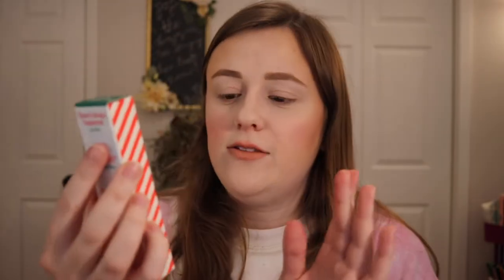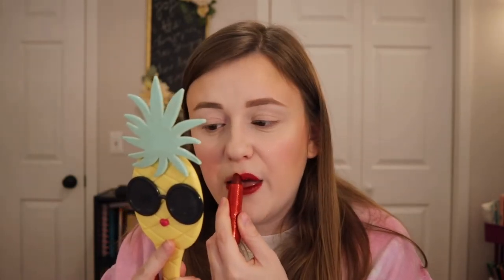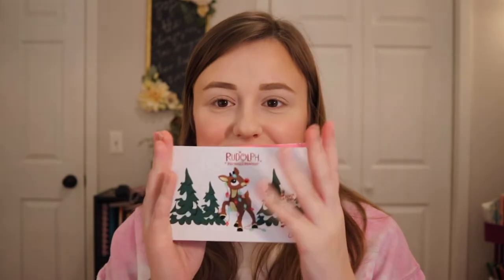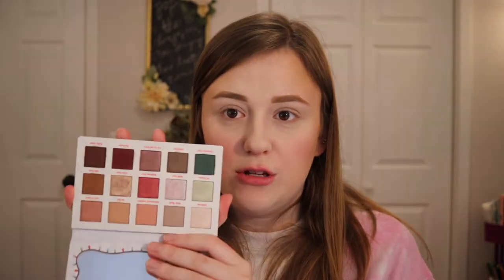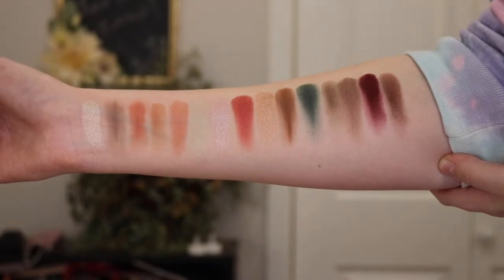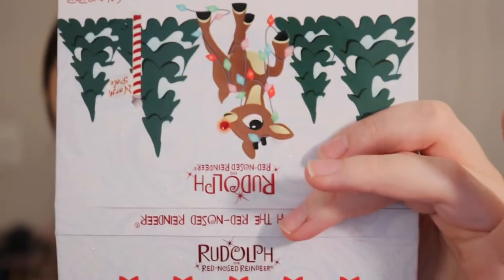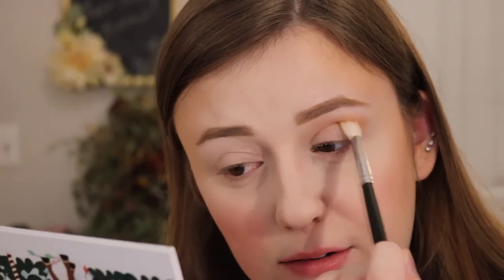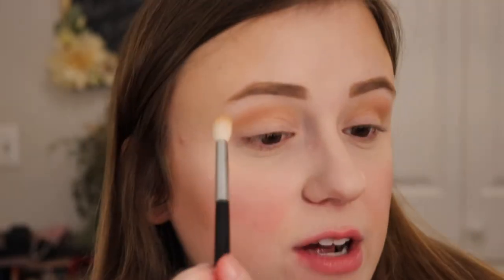COLOURPOP X RUDOLPH THE RED NOSED REINDEER REVIEW! | Vlogmas Day 1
Hi Everyone!
Welcome to Day 1 of VLOGMAS!! WOO! Today I’m reviewing the new Colourpop x Rudolph The Red Nosed Reindeer collection! I was so excited when this launched, and now I’m sharing my thoughts with all of you! Every single day, there will be a new video from me in the month of December! Happy Vlogmas!

M A K E U P   W O R N:

FACE:
Milani Chill Out Soothing Primer
Ciate Everyday Vacay Coconut Setting Powder
Physicians Formula Butter Collection x Weylie Hoang
Colourpop x PowerPuff Girls Blush \\ Fighting Crime
Colourpop x Rudolph Super Shock Highlighter \\ Jingle Jingle Jingle

EYES:
Urban Decay Brow Blade \\ Brown Blade
Colourpop x Rudolph The Red Nosed Reindeer Eyeshadow Palette
BH Cosmetics Liquid Liner \\ Black

LIPS:
Colourpop x Rudolph The Red Nosed Reindeer Lippie Liner \\ Clarice
Colourpop x Rudolph The Red Nosed Reindeer Lipstick \\ Clarice
Colourpop x Rudolph The Red Nosed Reindeer Lux Lip Gloss \\ Dolly